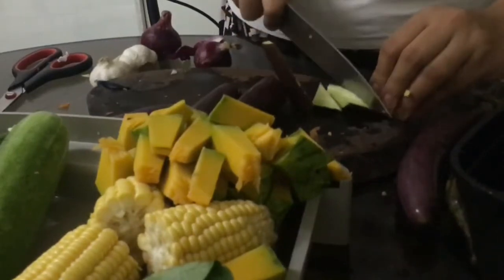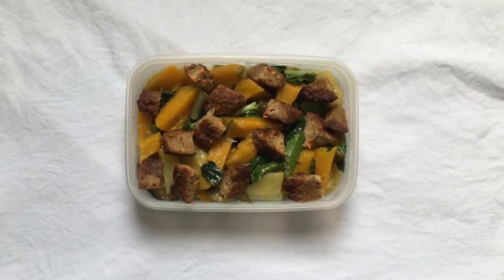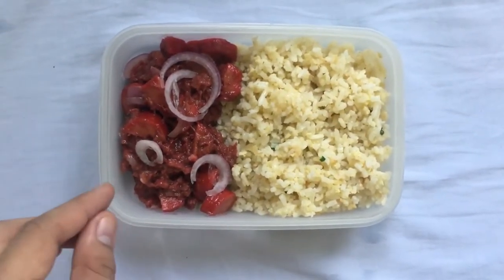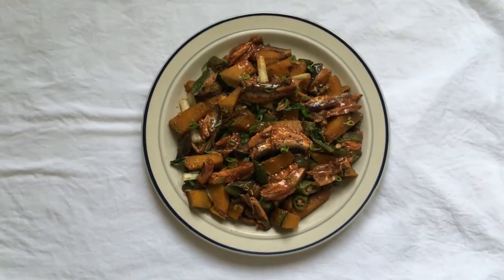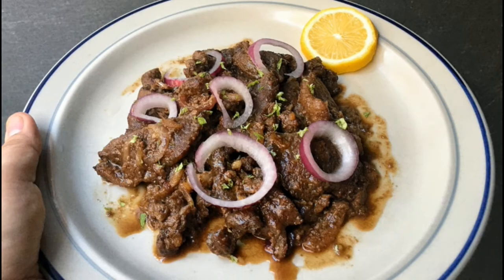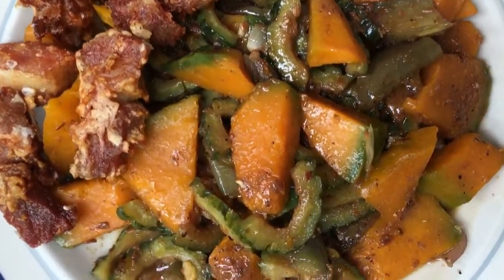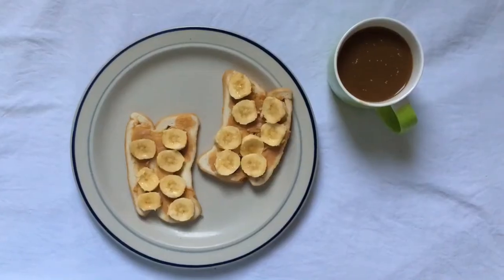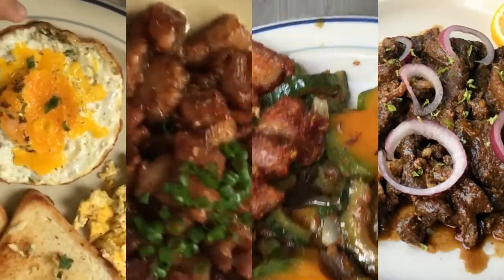OFFICE BAON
How has been you quarantine experience so far? Check out this recipes I tried cooking while we are living in a new normal. These are all easy to cook and ofcourse very practical because in times like this we need to make sure we are eating healthy and on a budget because we never know when this will be over.

Sincerely,
TNM TV